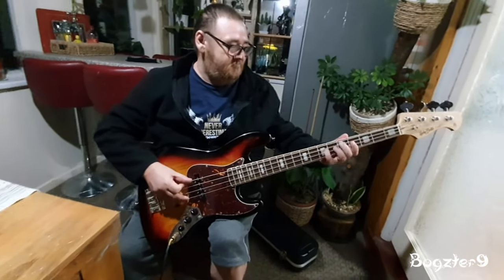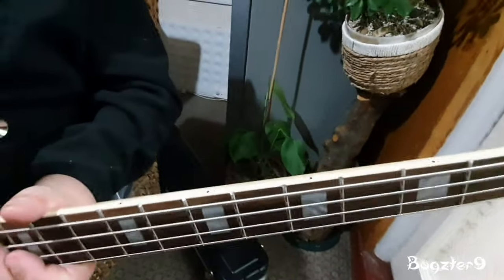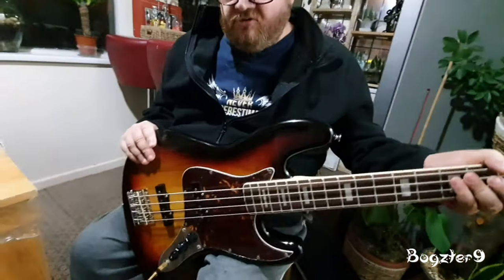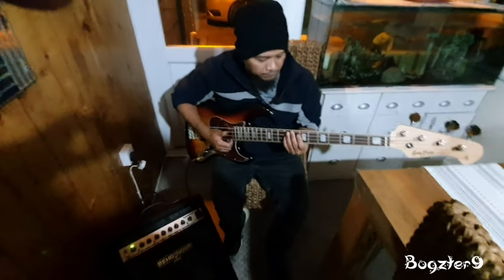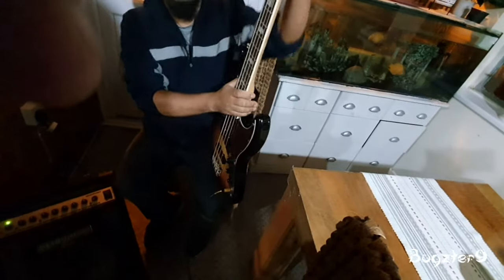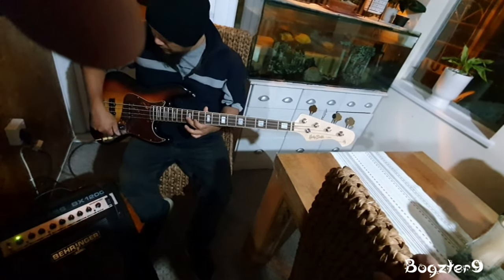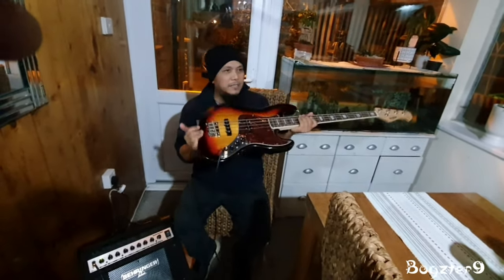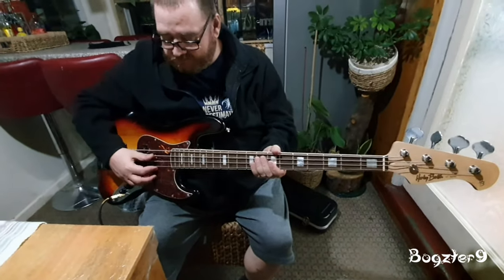Harley Benton JB-75 SB Vintage Series Mate First Bass Guitar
mate showing his new Harley Benton Jazz bass.